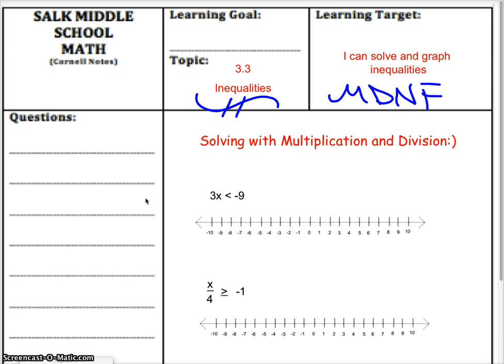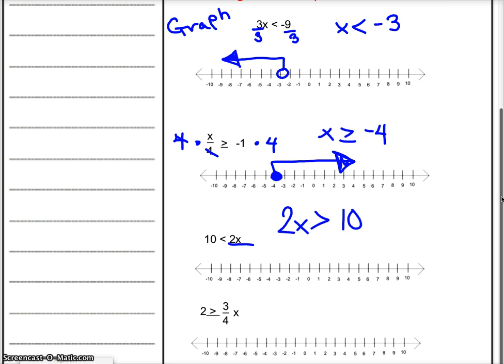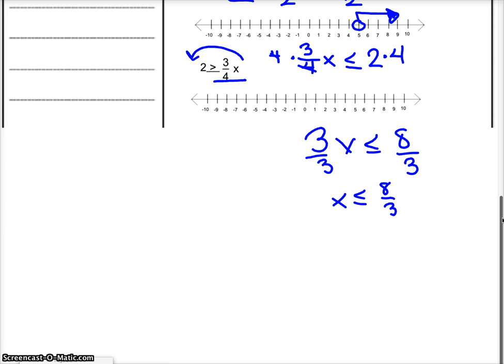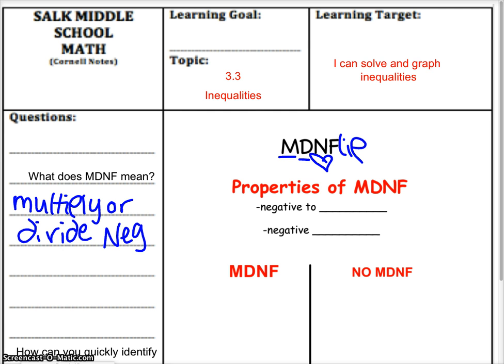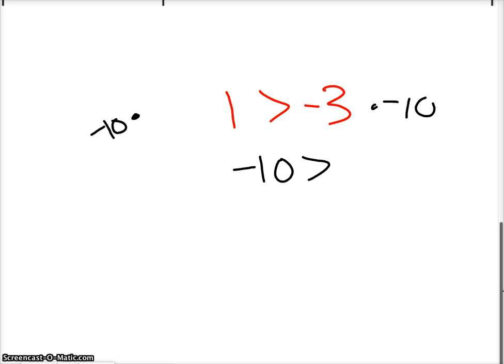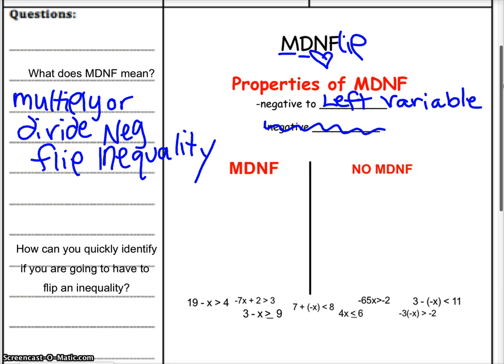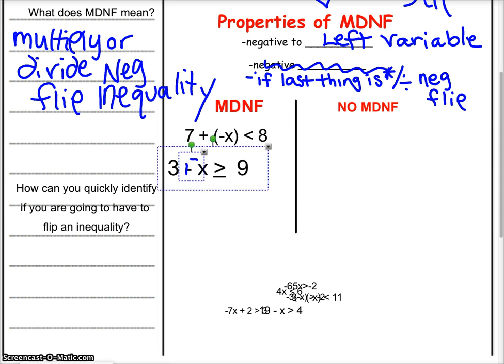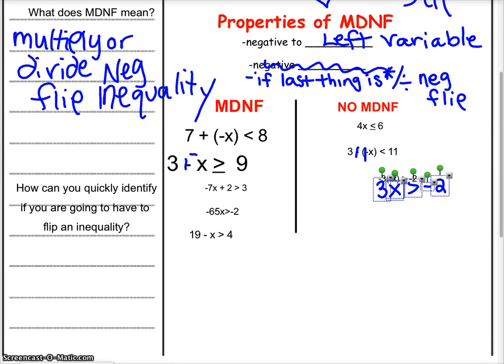3 3 mdnf